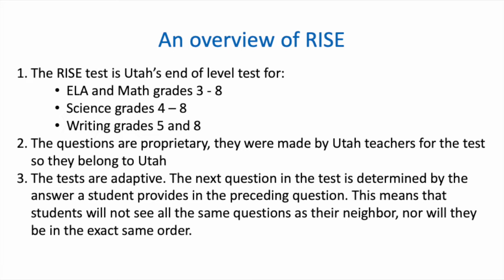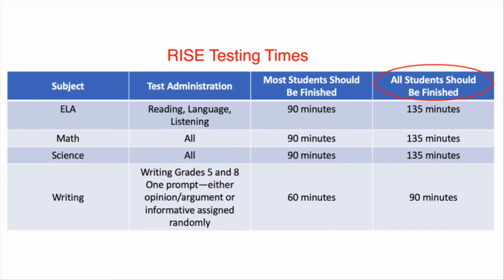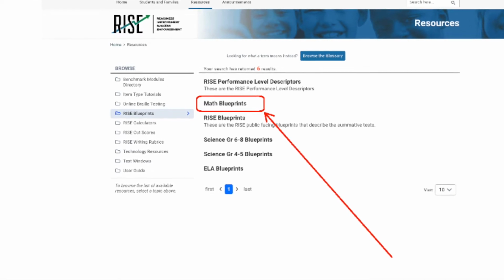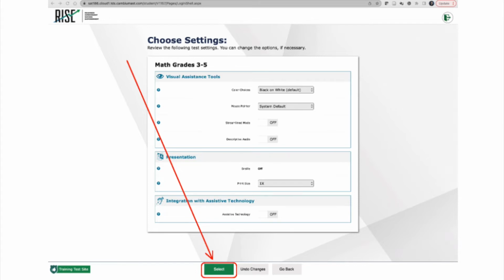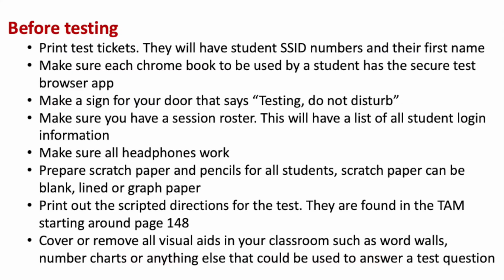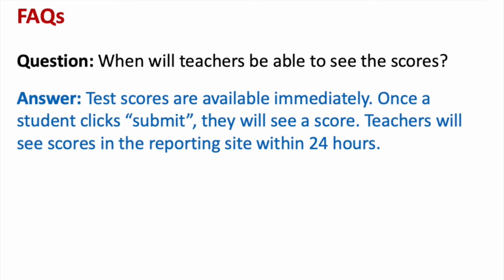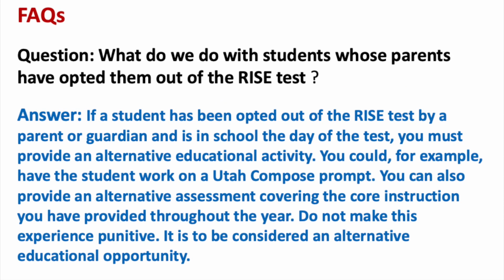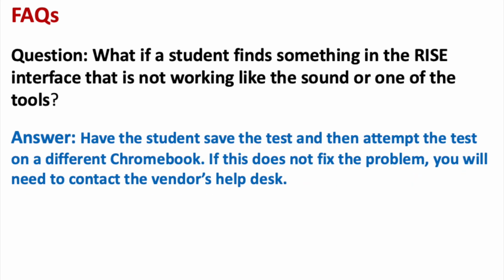RISE Training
This is an overview for training new proctors for the Utah RISE test